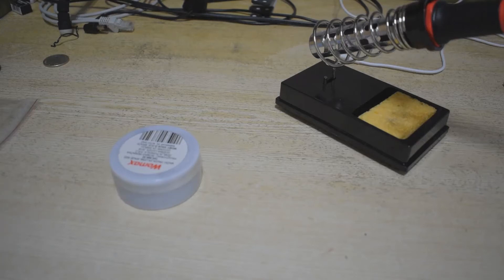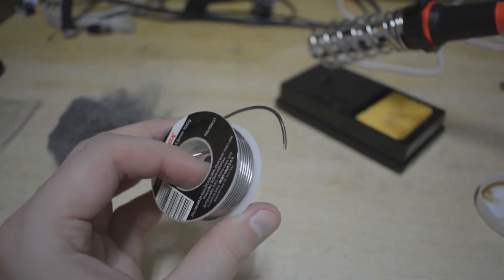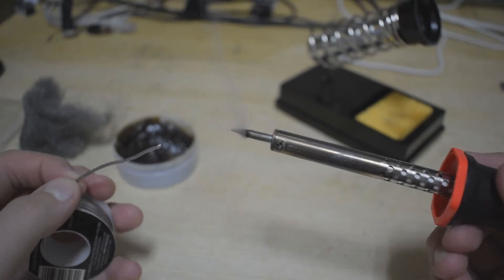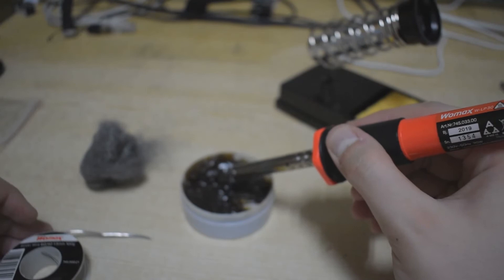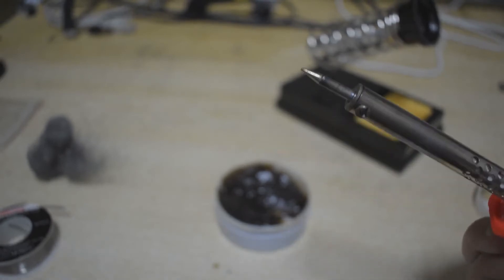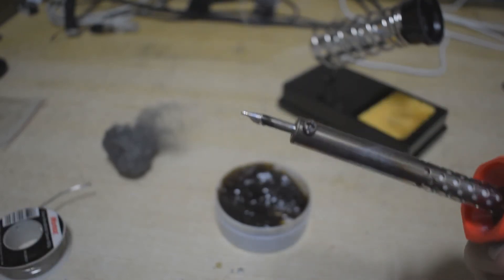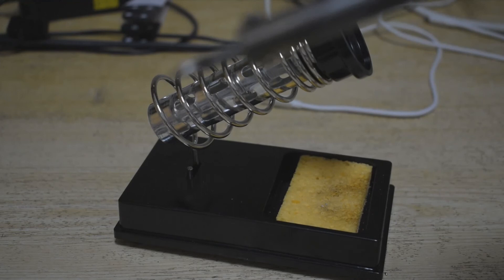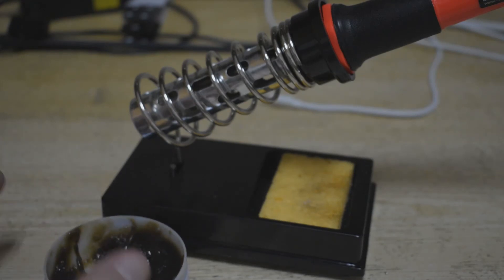HOW TO CLEAN a soldering iron tip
This is a small tutorial on how to clean a dirty and a rusty soldering iron tip, using only basic hardware store materials. The materials cost me 4 bucks total, so anyone can achieve the same results.